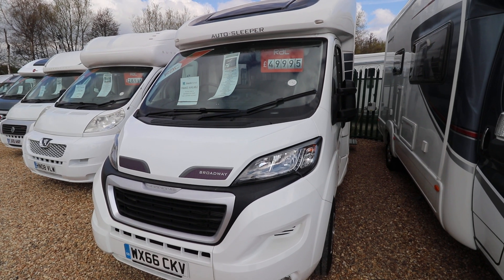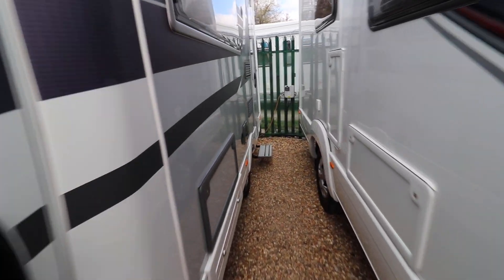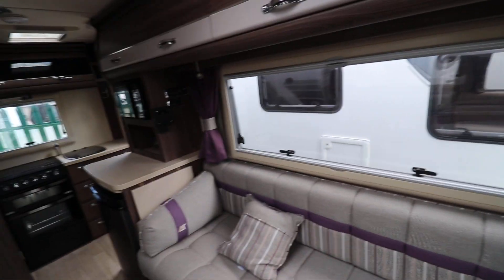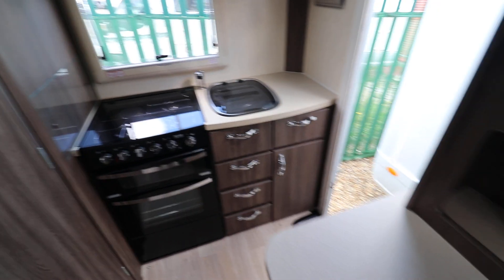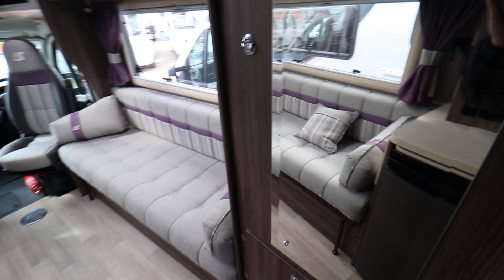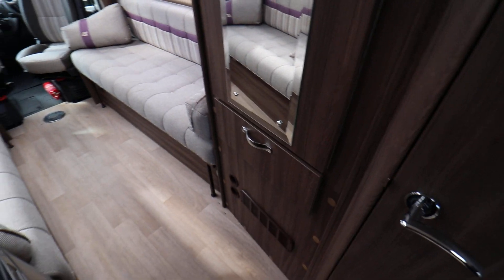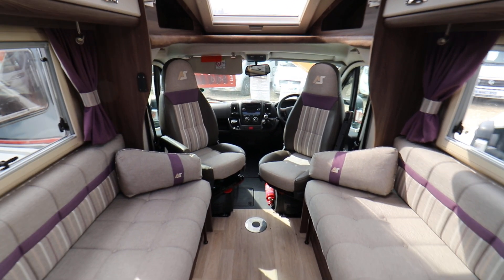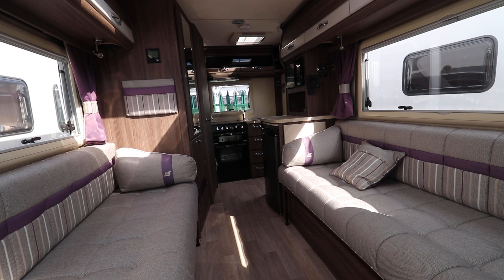Video Walkaround Autosleeper Broadway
Andy Hall from Oaktree Motorhomes takes you for a walkaround of this lovely Auto-sleeper Broadway